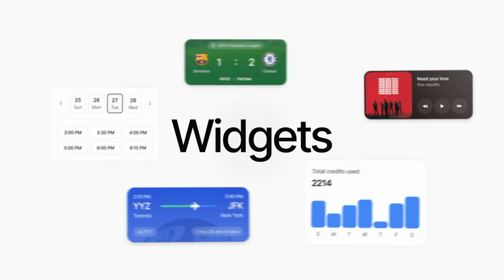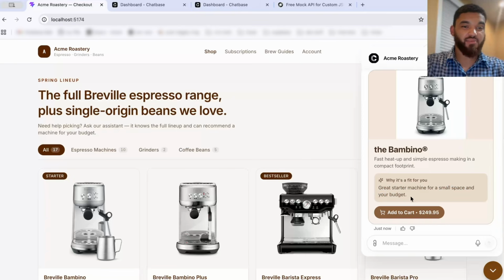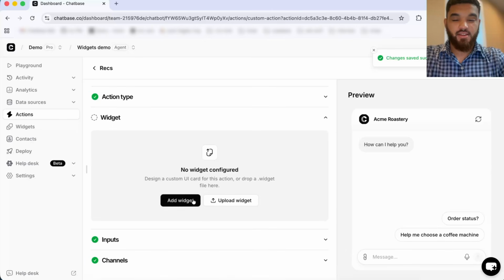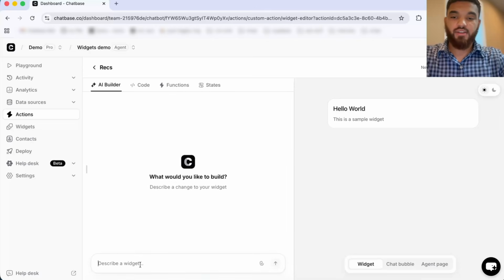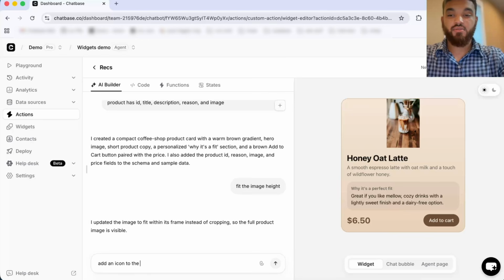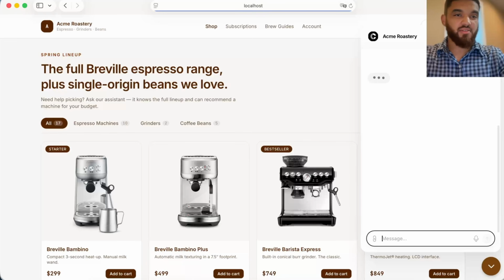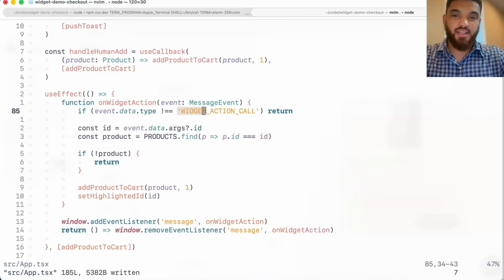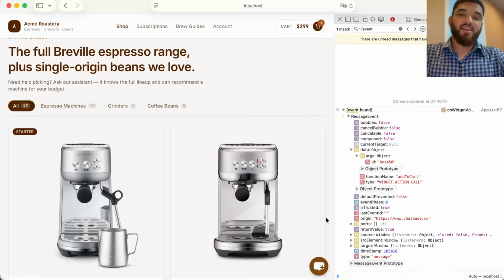Chatbase Widgets - AI Customer Support Widgets Walkthrough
In this video, we walk through a demo of a real world use case of widgets on a coffee machine website. We also walkthrough exactly how to use our new widgets builder and set them up on your website.

00:00 - Widgets Introduction
00:24 - Showing End Result
02:10 - Widgets Builder
08:35 - Testing Widgets on Your Site
09:30 - Adding Functions
12:30 - More Use Cases

Chatbase widgets are changing how customers interact with AI agents on your site. Instead of typing back and forth in plain text, they get interactive elements right inside the conversation: calendar booking, pricing tables, lead capture forms, product cards, and more. Chatbase widgets work across SaaS, e-commerce, real estate, healthcare, financial services, and any business where customers need to take action, not just ask questions.

Configure widgets with your own data (calendars, pricing, product catalog, lead fields) so every interaction stays accurate and on-brand. A customer asks about pricing and sees your actual pricing table. They're ready to talk to sales and a lead capture form appears with the exact fields you need.

Unlike traditional chat tools that bounce users off to separate pages or external forms, Chatbase widgets keep everything inside the chat. Customers stay in flow, conversion paths stay short, and your agent does the work end-to-end.